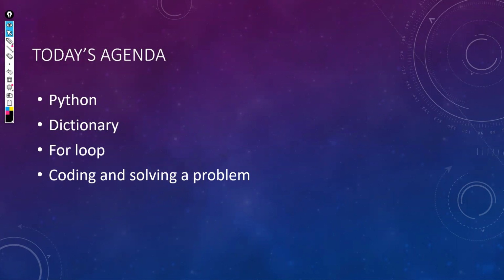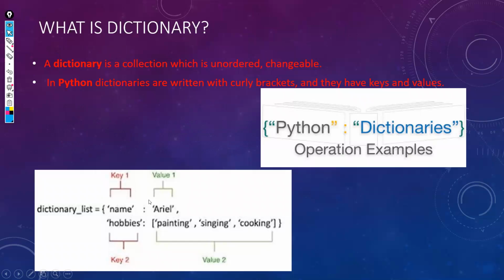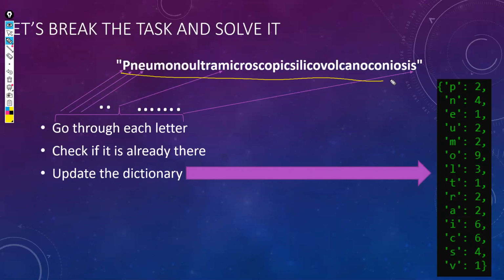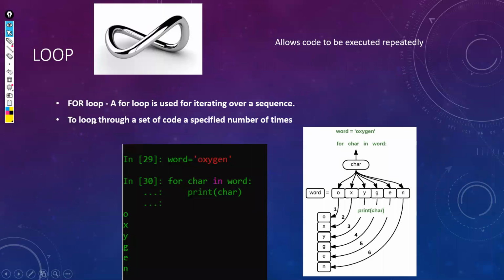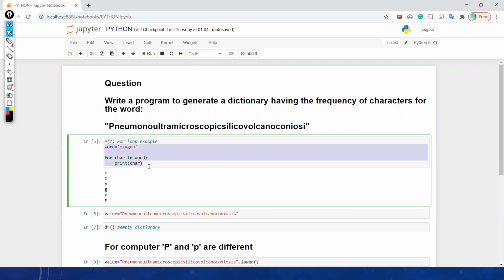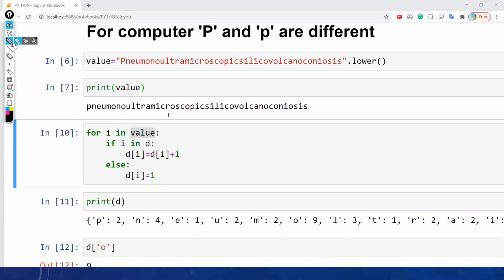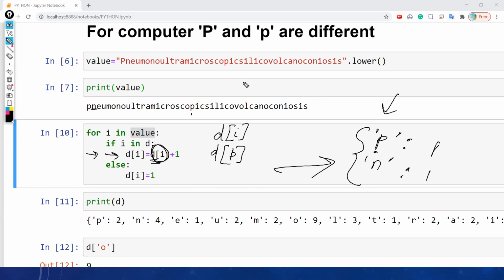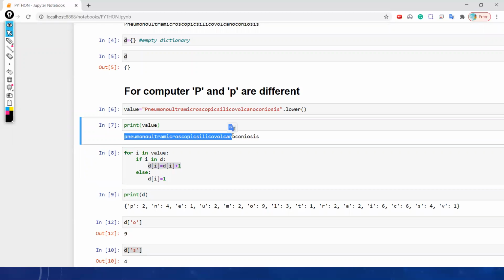Python for Beginner | With Hands on coding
This video contains an introduction to Python but it is not theory , It contains a problem statement
and
We will understand Python concepts while solving the problem.

This is the basics of Python, You can see my different videos if you want to know about different domains which uses Python

Comment the topics you want to learn and I will make a video on that

Till then Happy Coding